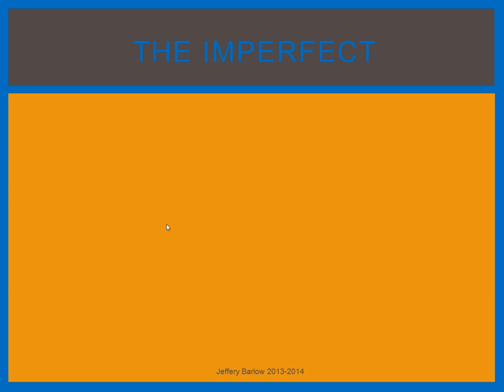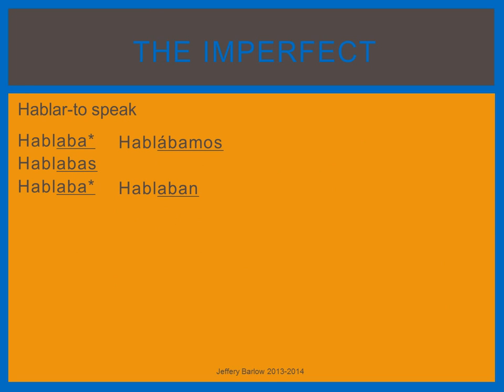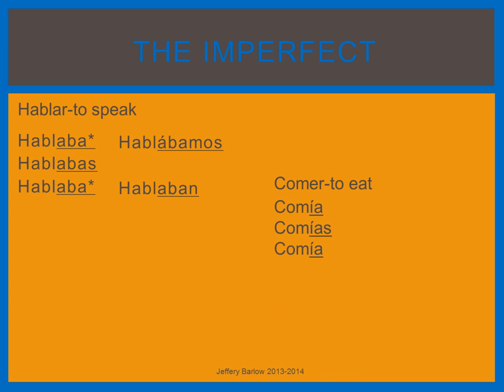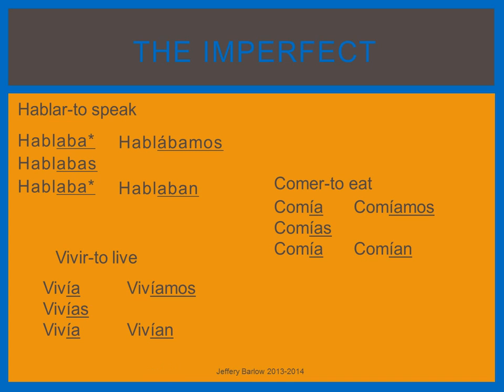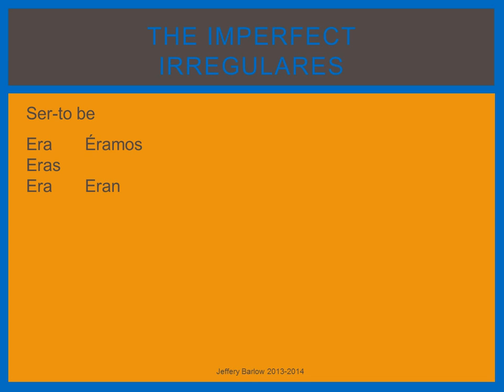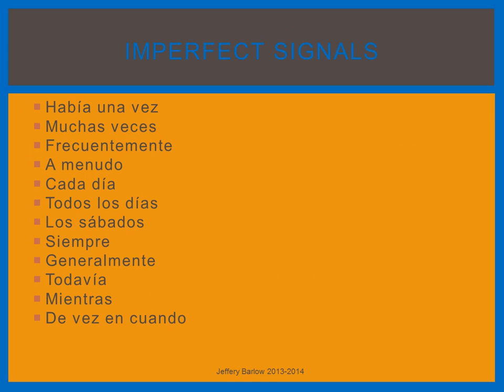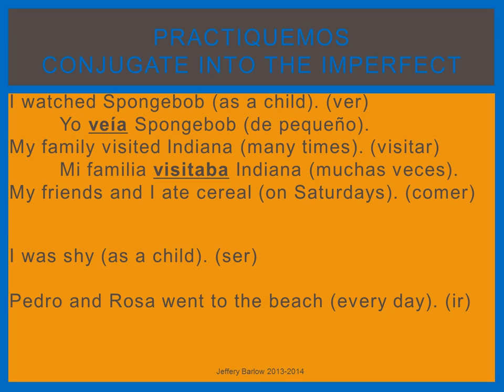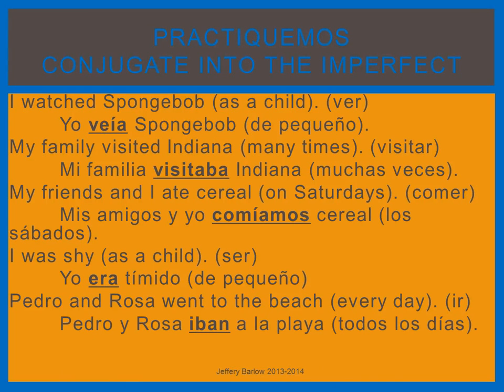Imperfect Tense Spanish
Learn how to conjugate the imperfect tense and some vocabulary/phrases that trigger the imperfect.